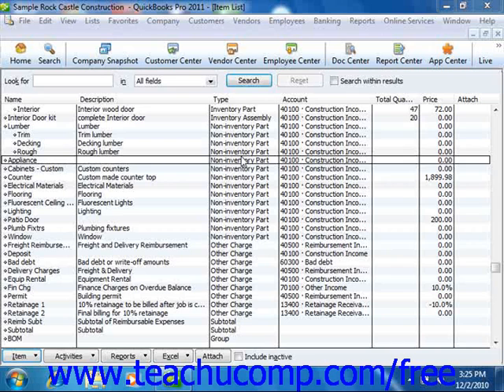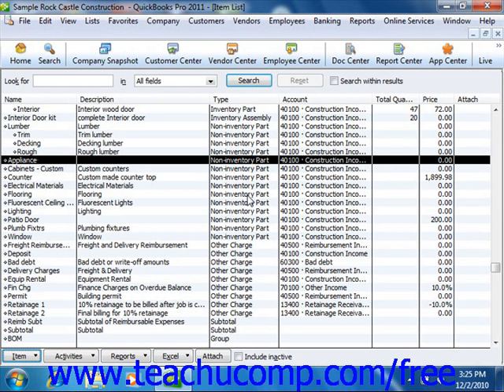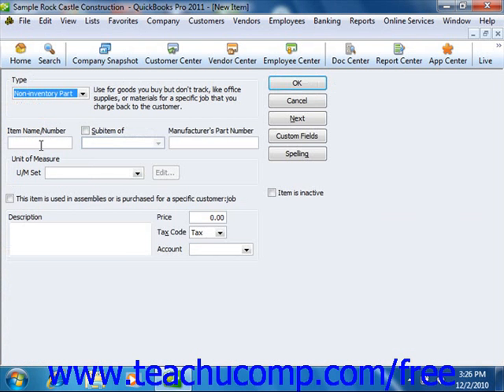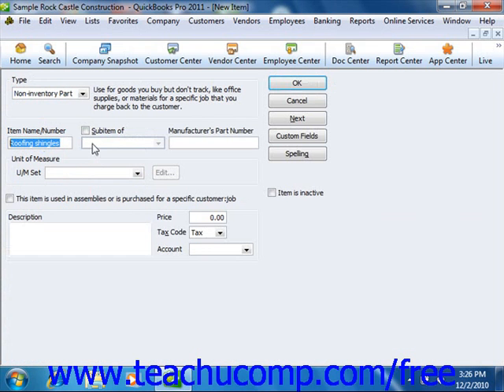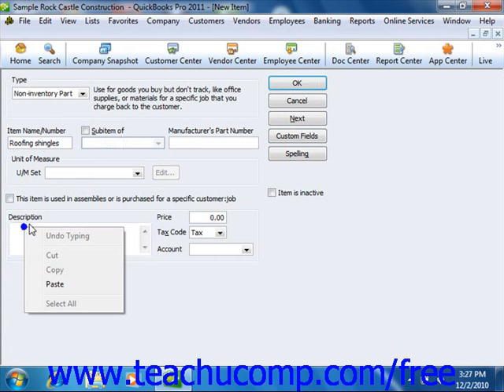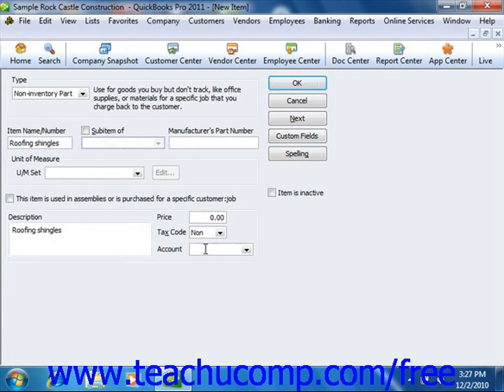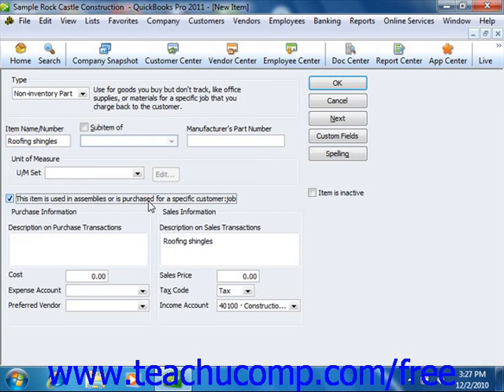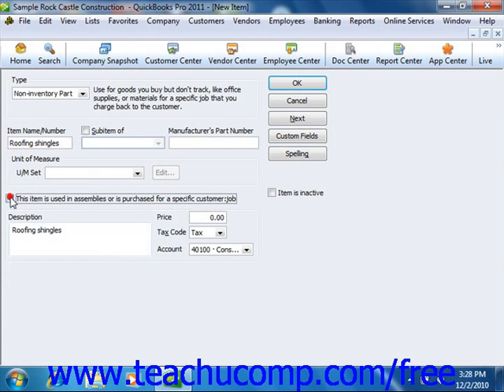QuickBooks 2011 Tutorial Non Inventory Items Intuit Training Lesson 6.2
Learn about non-inventory items in Intuit QuickBooks A clip from Mastering QuickBooks Made Easy v. 2011. - the most comprehensive QuickBooks tutorial available. Visit us today!